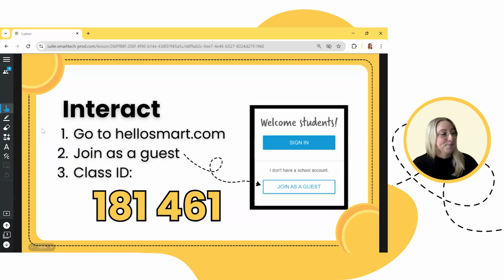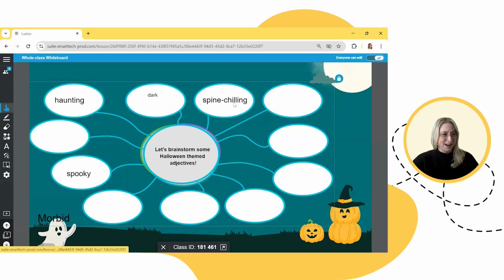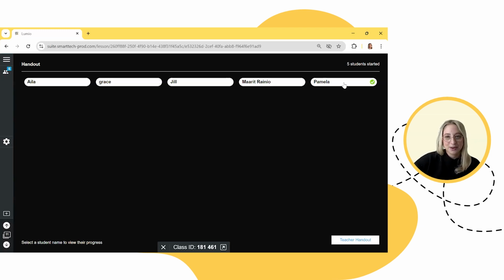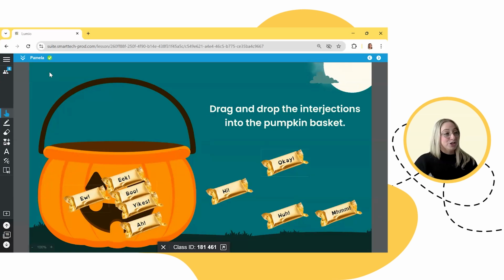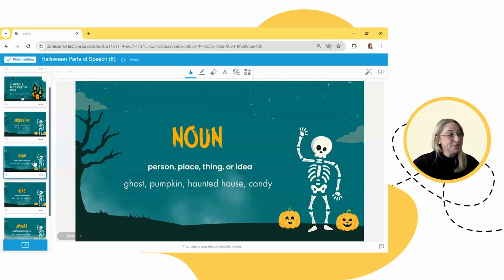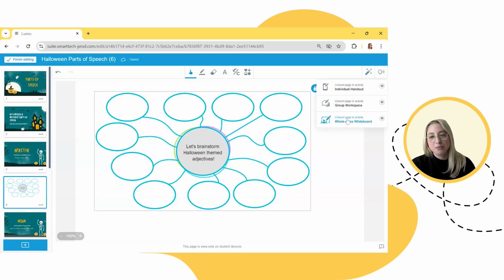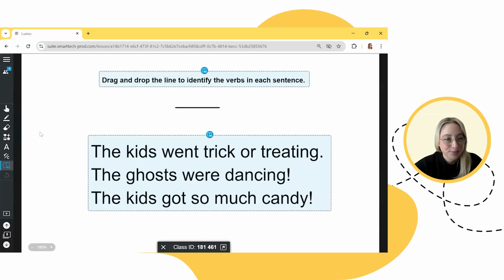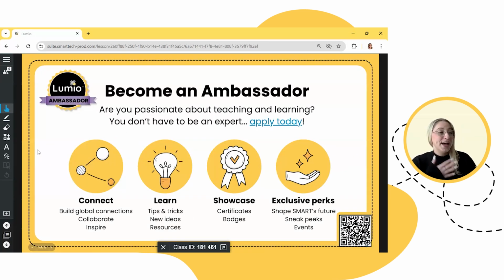Why Google + Lumio: Enhancing Your Digital Classroom Experience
Participants will learn how to seamlessly incorporate Google Slides with Lumio’s interactive lesson creation and delivery features. Join us to discover the synergy between Google and Lumio that can transform your digital classroom into an interactive and efficient learning environment.